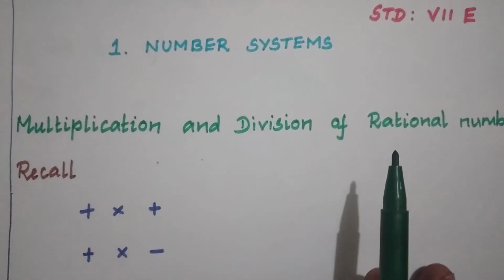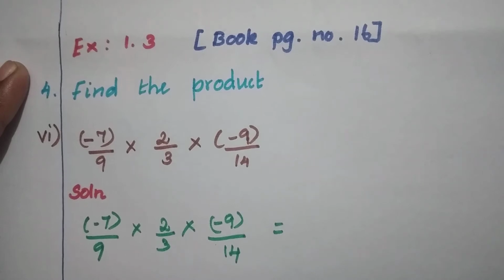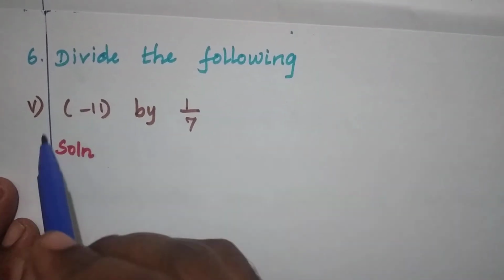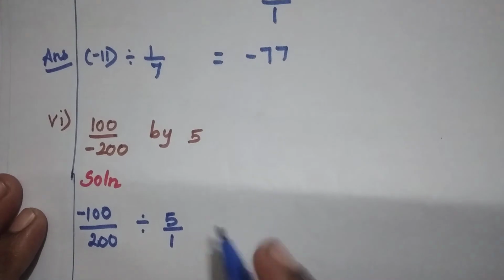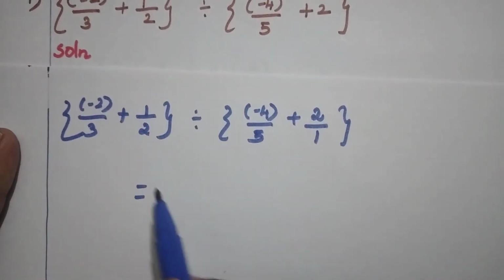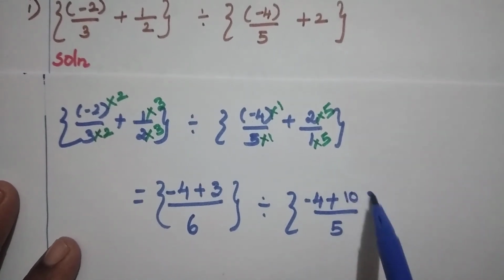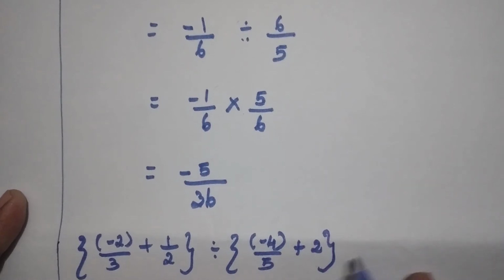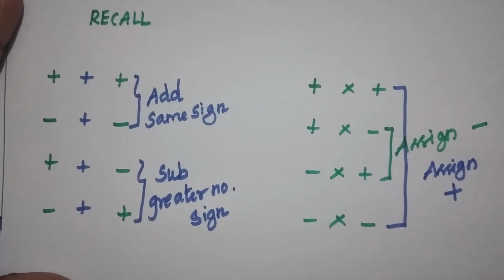Multiplication and division of rational numbers part 2